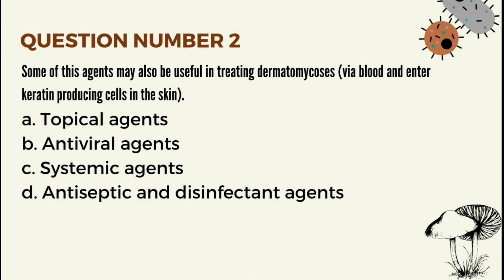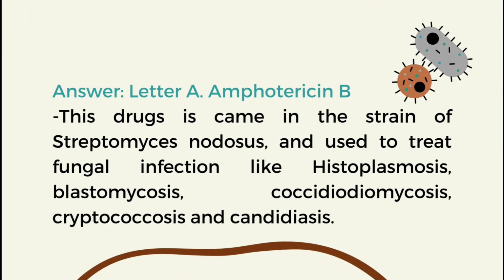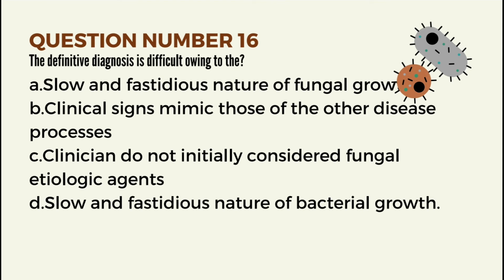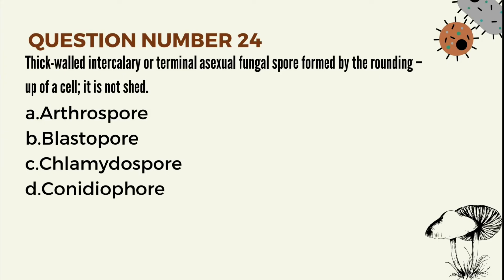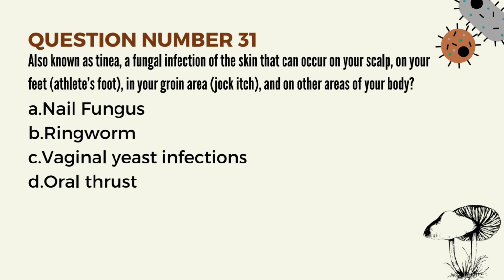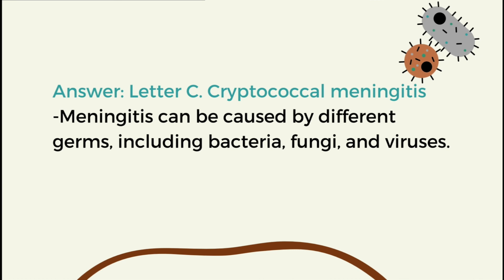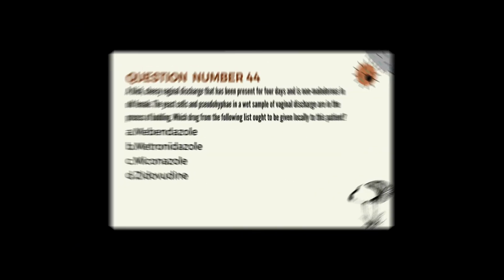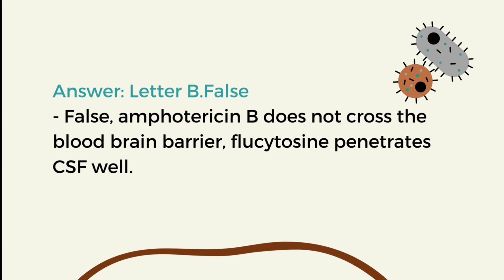VET PHARMA 2 | Antifungal Agents [2] | Review Questions (SO)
This video enumerates 50 questions related to the "Antifungal Agents", with corresponding answers and explanation.

Credits: Christian Jeo Asuncion (3-DVM-B)